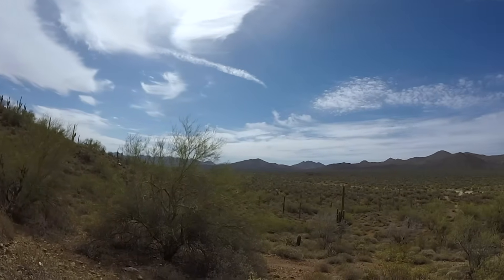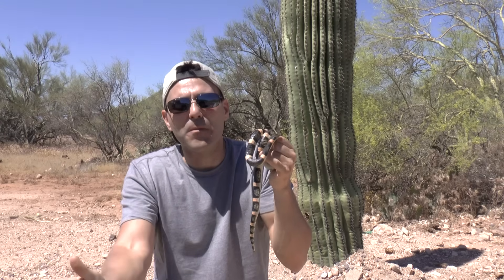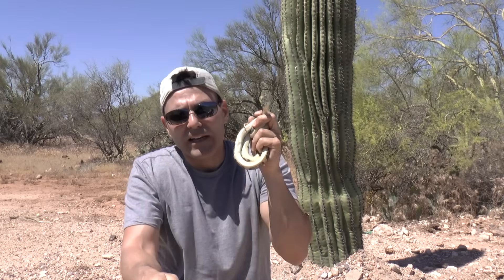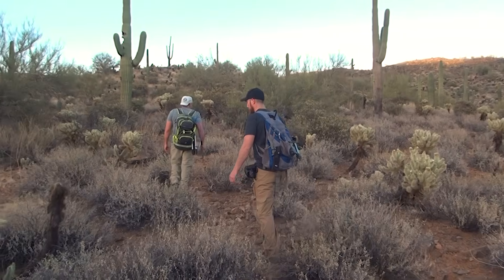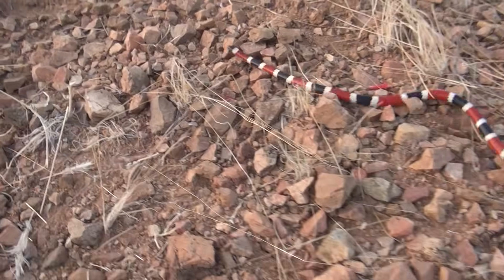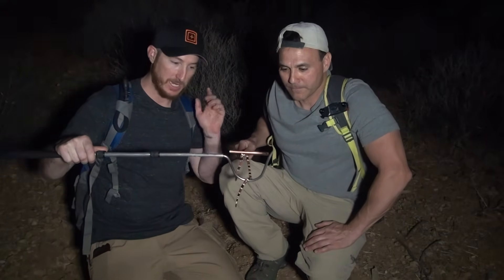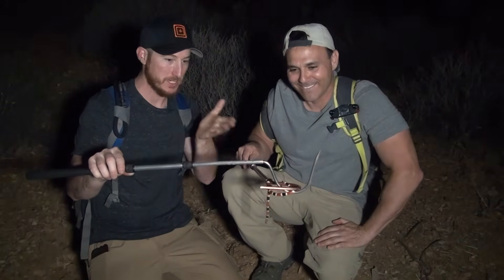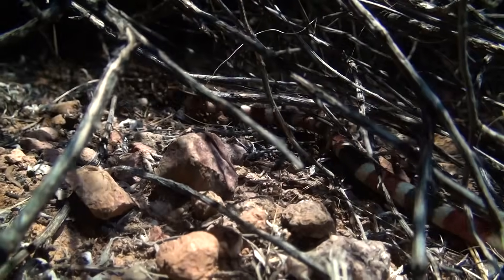Herping Arizona: Sonoran Coral Snake!!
After three years and countless hours of hiking throughout the Arizona desert, Dave & Jeremy finally track down the elusive Sonoran coral snake, and explain why it is completely undeserving of its deadly reputation. These shy, beautiful snakes are brightly colored with red, yellow and black bands, which serve as a warning to potential predators. North American Coral snakes, also known as elapid snakes, are relatives of the cobras, kraits and mambas and kin, that are found in Asia, Africa and Australia. fortunately, they do not pose a threat unless handled or stepped on.